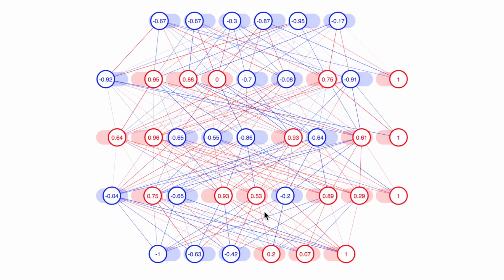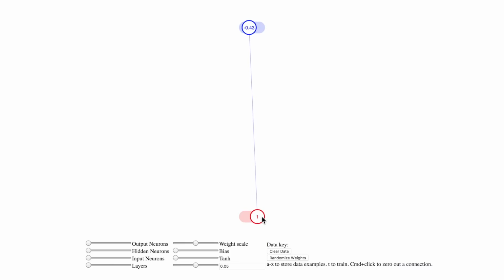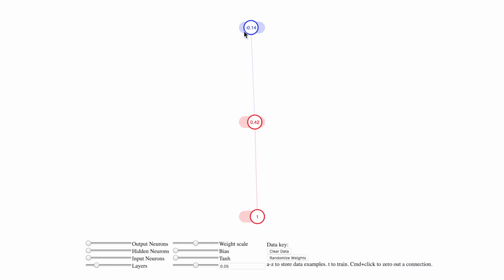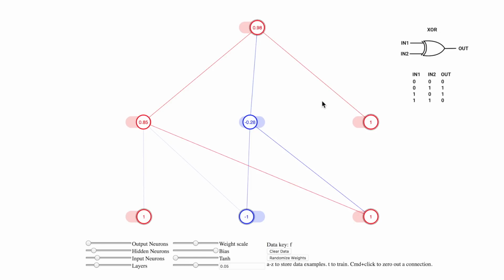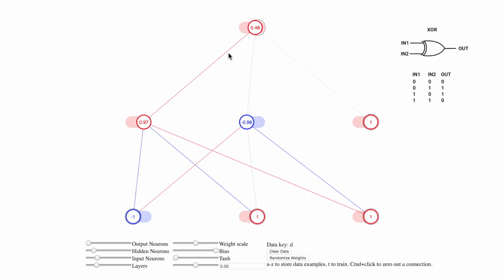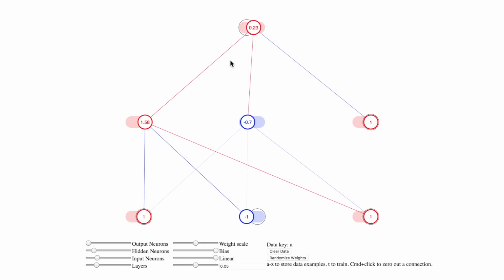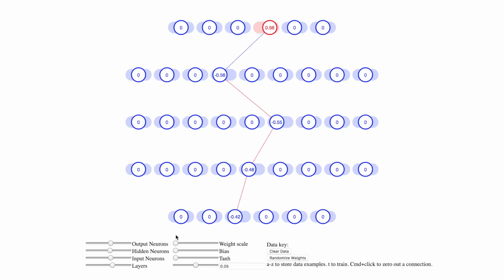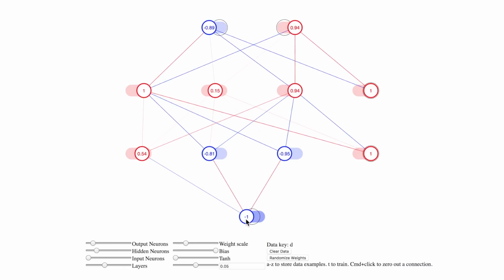The Interactive Neural Network (The INTER-NET!)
Introducing the interactive neural network!

If you want to see the code it's on github

Shape your network with the sliders below, adding biases, different activation functions, inputs outputs layers and hidden units per layer.

This is really just a toy to explore how neural networks work at a low level, where you can see each connection and which neurons are changing the most as you change the input. So far I've had some cool "instructive moments" where I learned something new about neural nets that I wouldn't have seen otherwise!

Then drag the neurons to any value you'd like! When you drag a neuron, you're introducing a small change to its value, which is back propagated to all weights and parent neurons of said neuron.

If you'd like the computer to train for you, drag inputs and output neurons to your desired values, and double tap a letter on your keyboard like "a". Now whenever you hit "a" it will bring those neurons to the values you dragged them to before. Save a few more examples under different letters "b" and "c" (or whatever you like, but not "t"). Then hold "t" to train your network. It will pick random training examples and pull the outputs to the target values you specified.